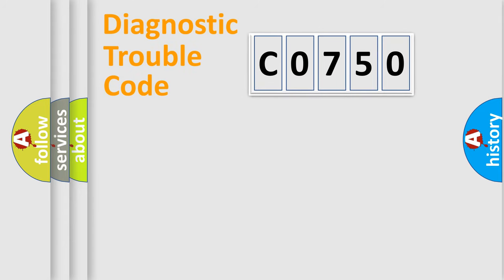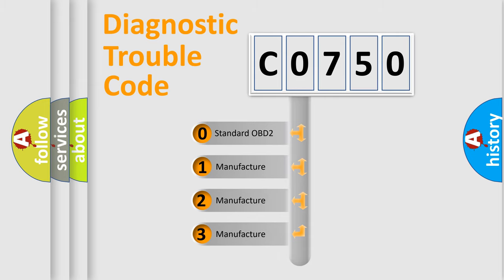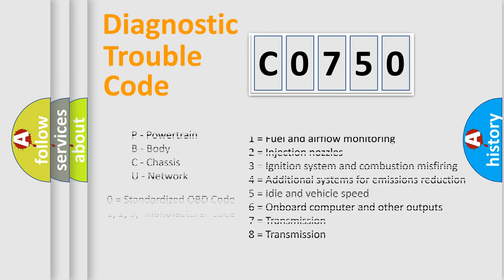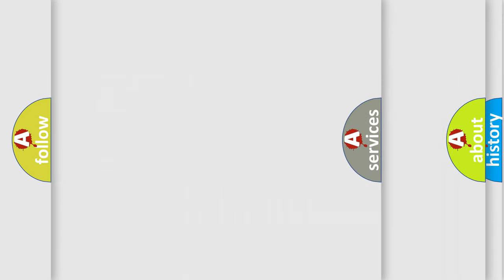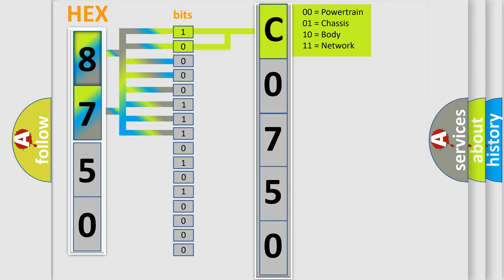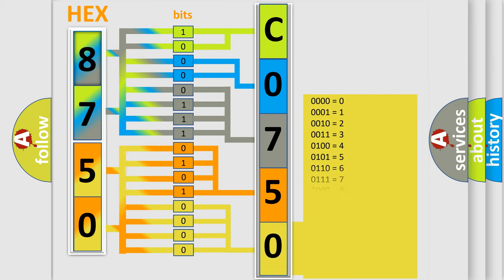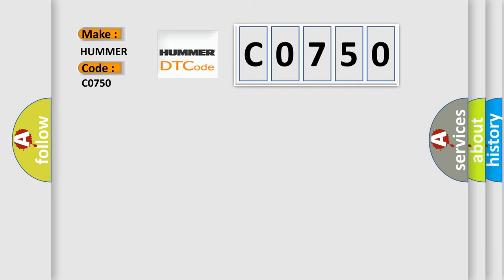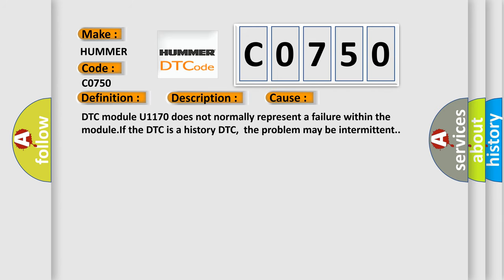DTC Hummer C0750 Short Explanation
Contents:
0:21 Basic DTC analysis according to OBD2 protocol standard.
1:48 Insight into programming
2:58 A diagnostically understandable description of the Diagnostic Trouble Code
3:05 Basic error definition

Make:
HUMMER
Code:
C0750
Definition:
Loss of Driver Door Switch SBI
Description:
The DDM does not receive an SOH message back from the LH power window switch.The DTC only sets if U1300 or U1301 are not current.
Cause:
DTC module U1170 does not normally represent a failure within the module.If the DTC is a history DTC,the problem may be intermittent.